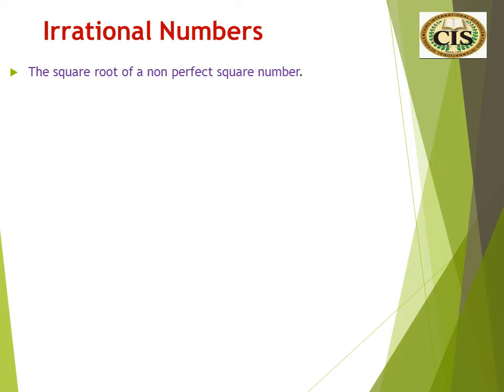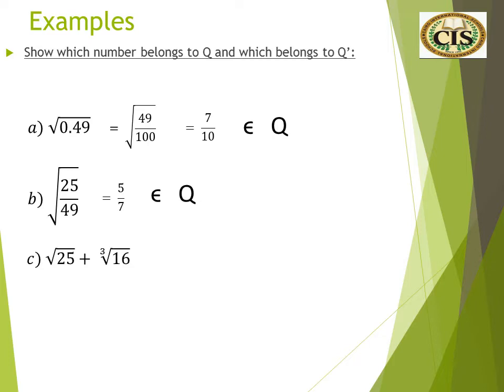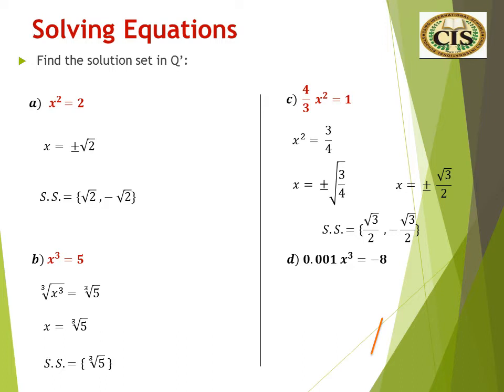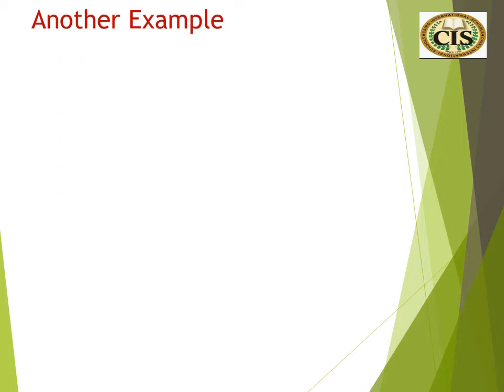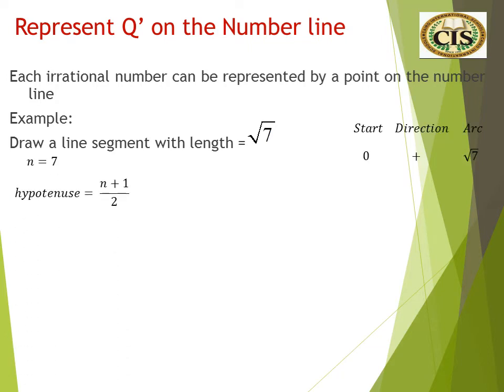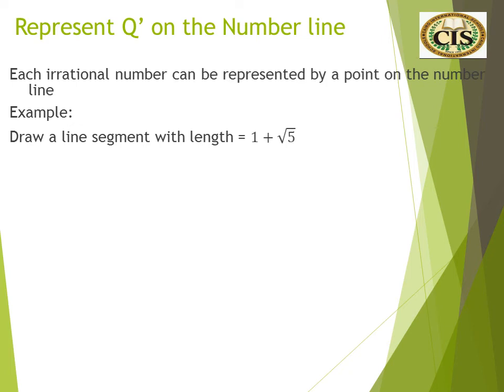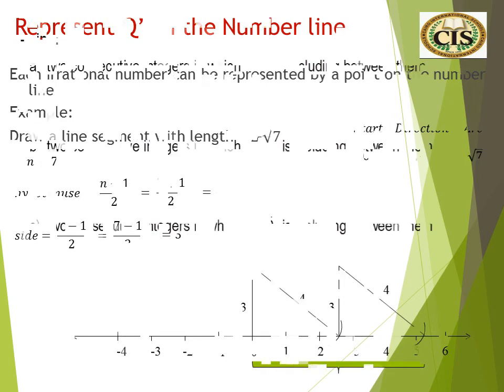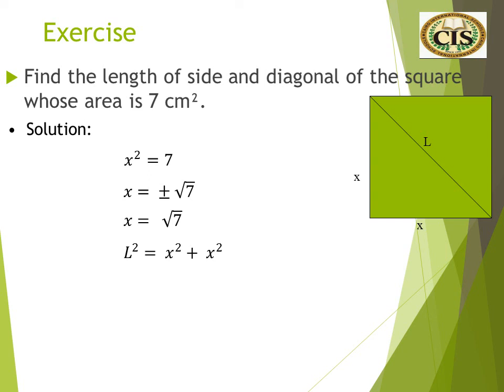Algebra 2 prep the set of irrational numbers